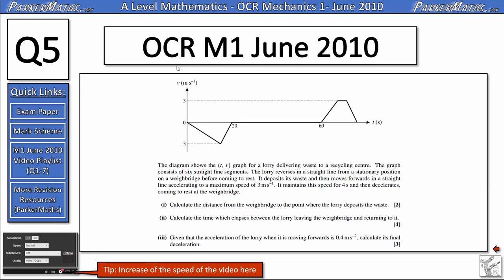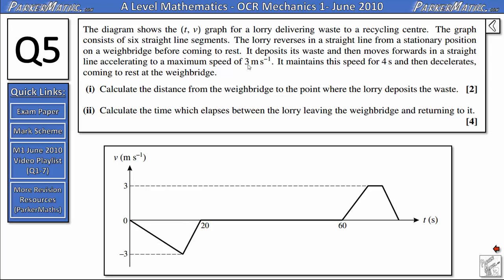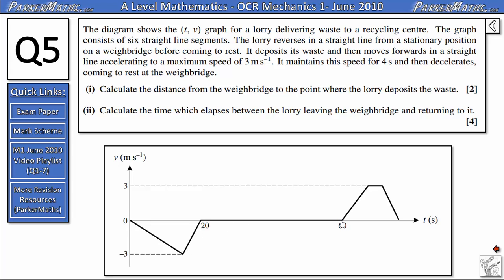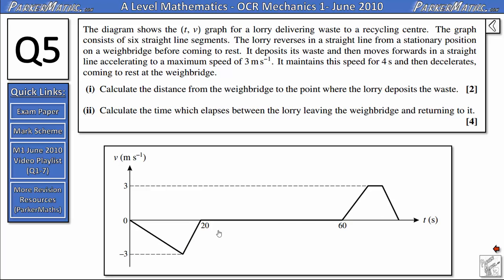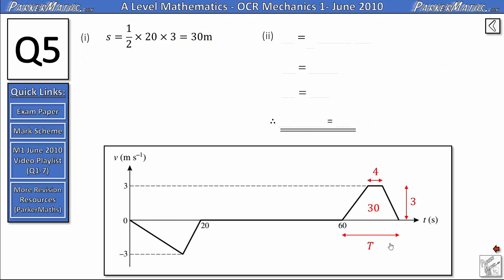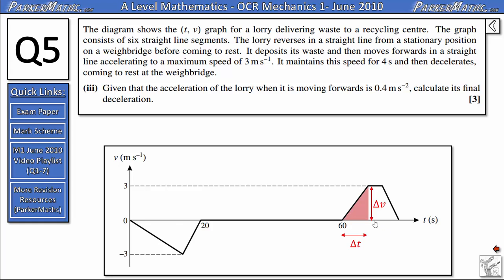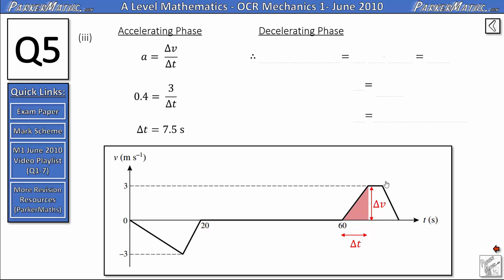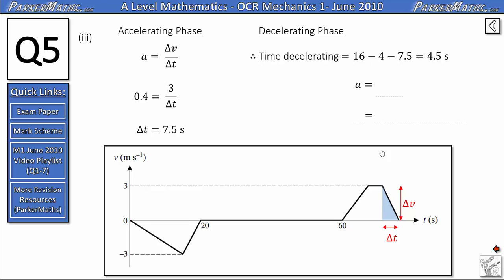OCR Mechanics 1 | June 2010 | Q5 | Video Solutions | A Level Maths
Full written solutions and explanations for:

A Level Mathematics - OCR Mechanics 1 (M1) - June 2010.

Timings:

Q5
(i)
(ii)
(iii)